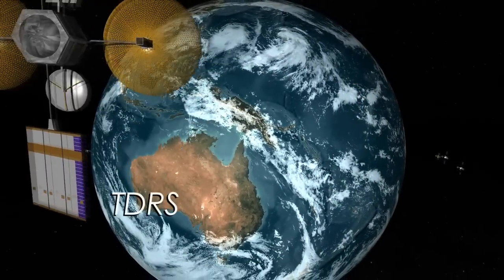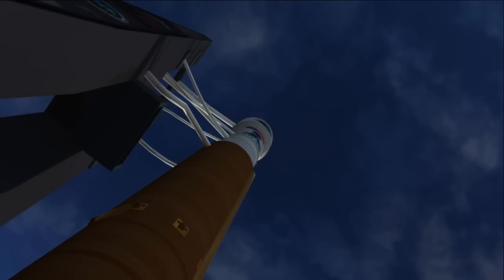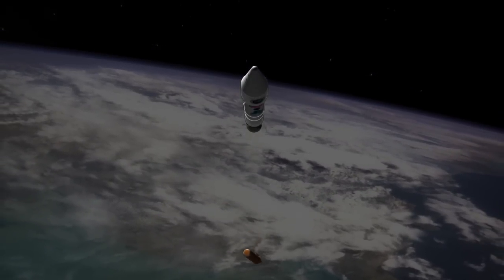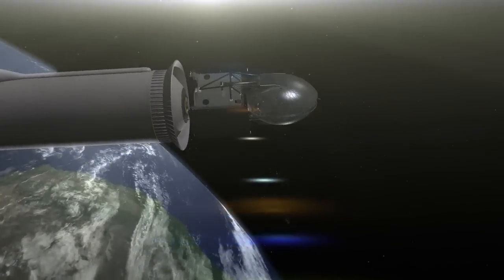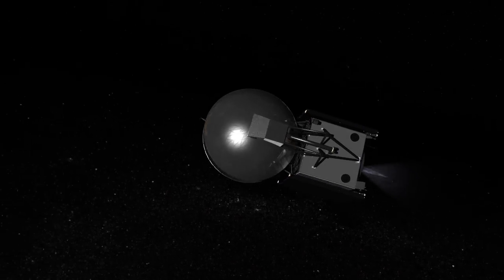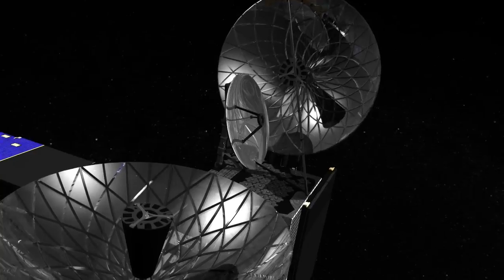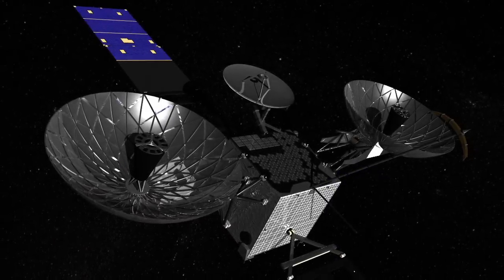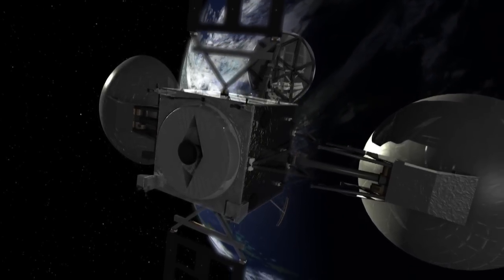NASA | TDRS: Continuing The Fleet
NASA is preparing to launch the first in a series of three third generation advanced Tracking and Data Relay Satellites, known as TDRS-K. This latest addition to the fleet of seven will augment a space communications network that provides the critical path for high data-rate communication to the International Space Station, Hubble Space Telescope, past shuttle missions and a host of other spacecraft.

It has been 10 years since NASA last launched a TDRS. This launch is the beginning of a welcome replenishment to the space network, which has served numerous national and international space missions since 1983.